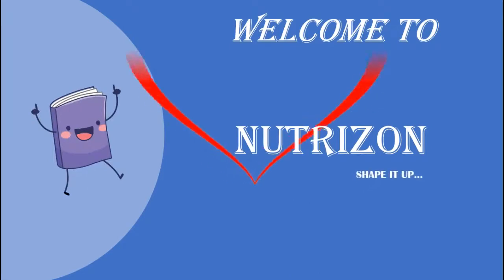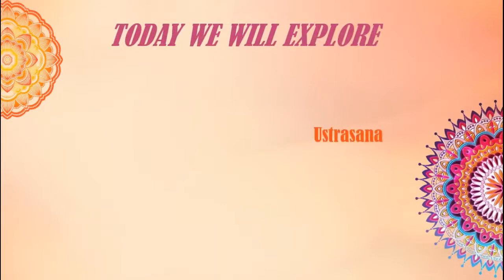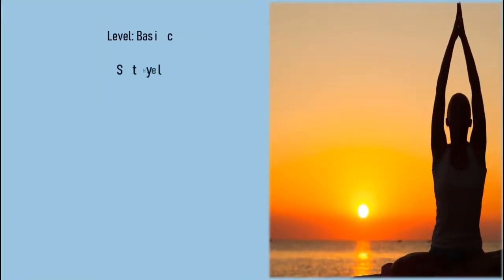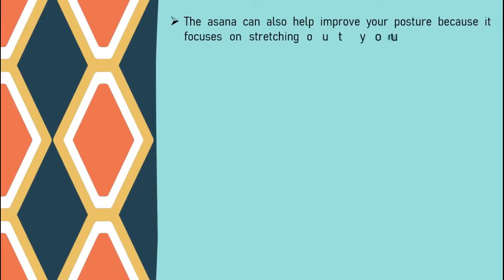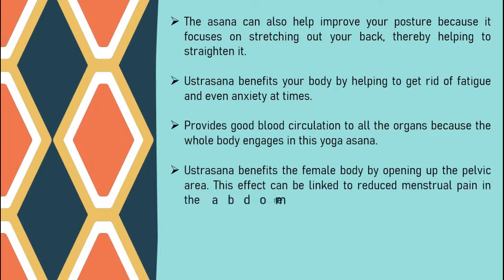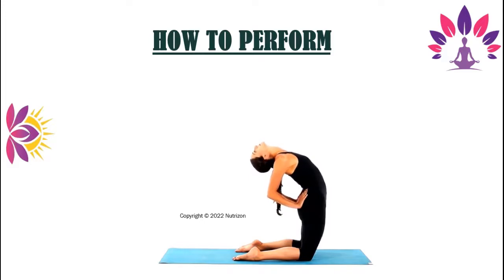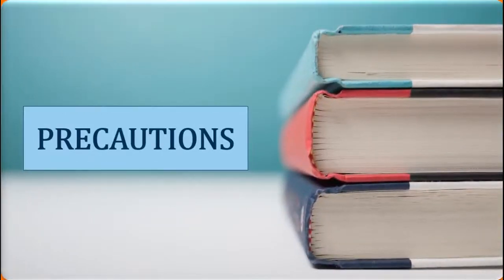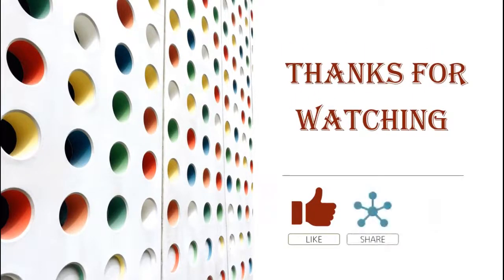Basics Yoga: How to do Ustrasana | Camel Pose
Ustrasana, Ushtrasana, or Camel Pose is a kneeling back-bending asana in modern yoga as exercise. ‘Ustra’ stands for camel, whereas ‘Asana’ stands for posture. Hence, the name ‘Camel Pose.’